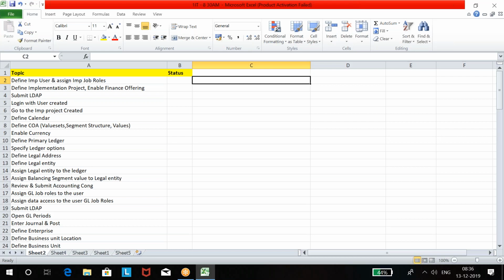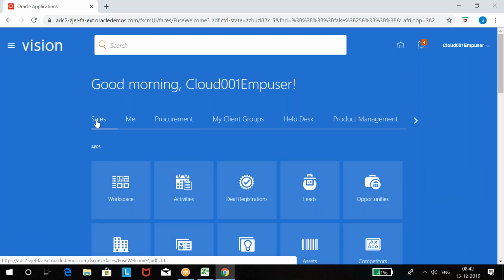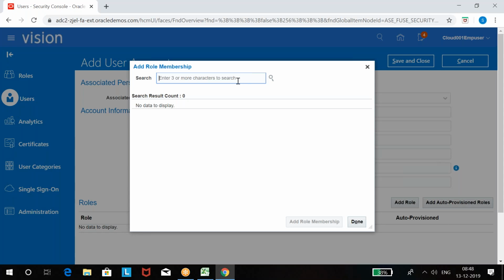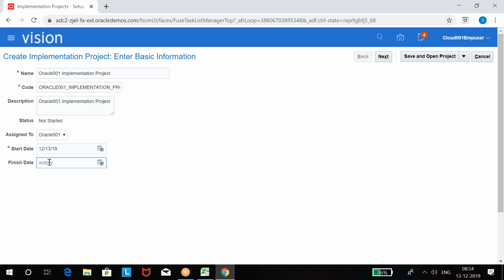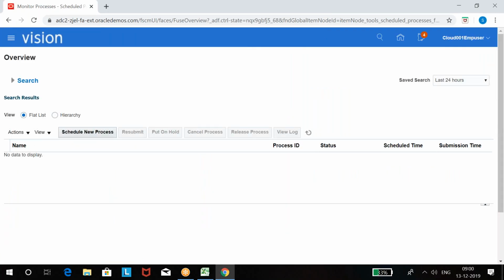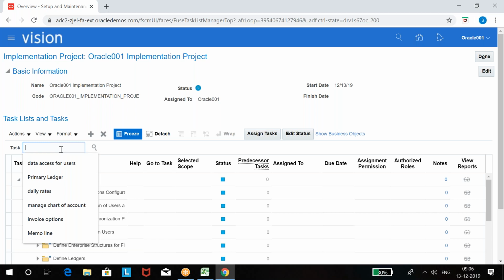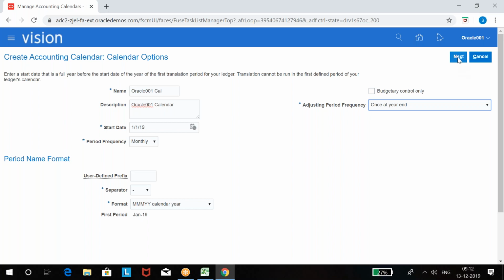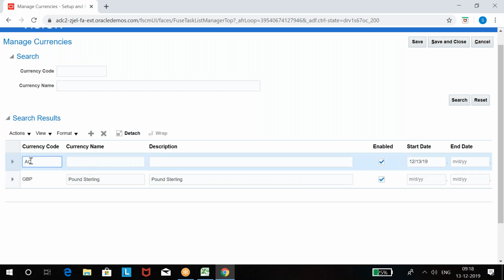Oracle Fusion General Ledger Training 2